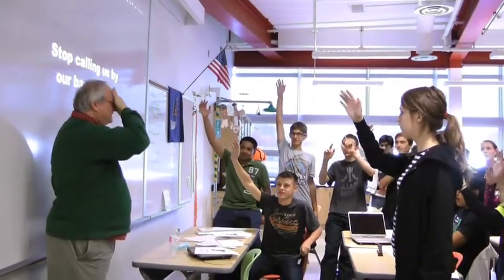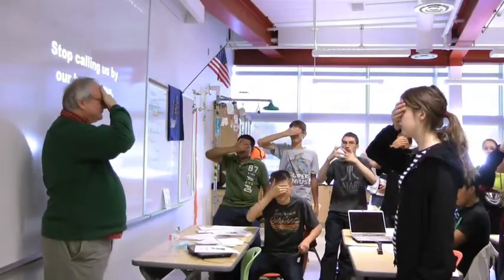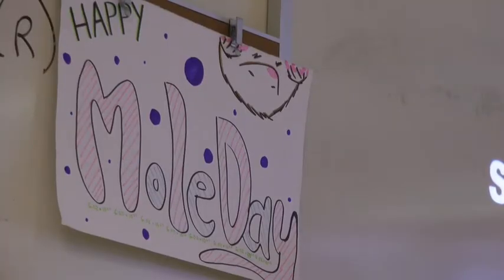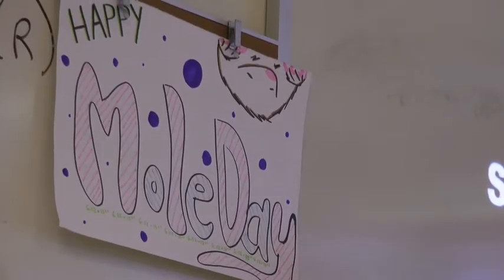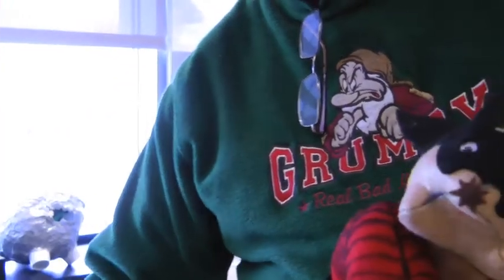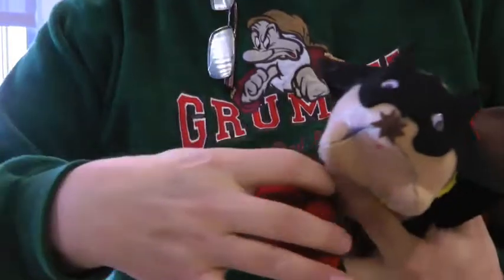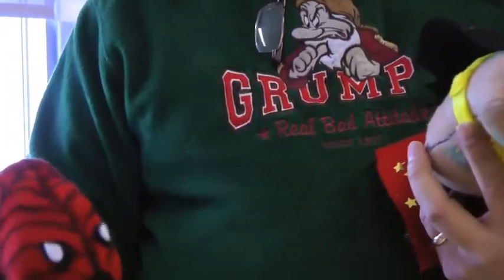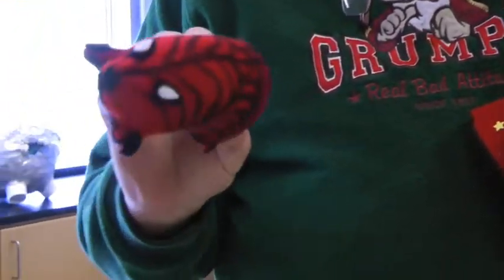AITE Students Celebrate Mole Day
Students at AITE celebrated Mole Day on Tuesday.  Dennis Singleton has been bringing the unofficial holiday-which commemorates Avogadro's number-into the classroom for the past nine years.